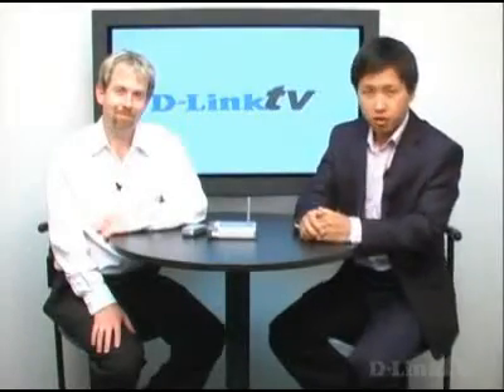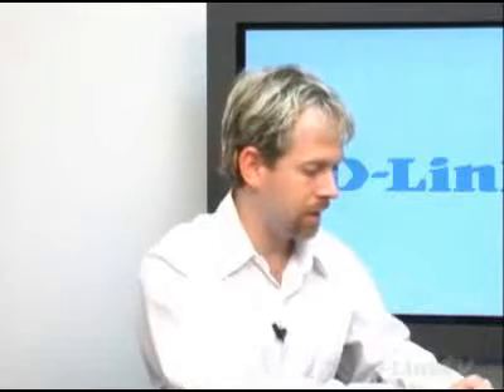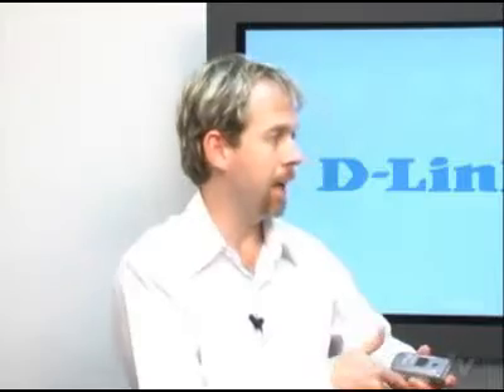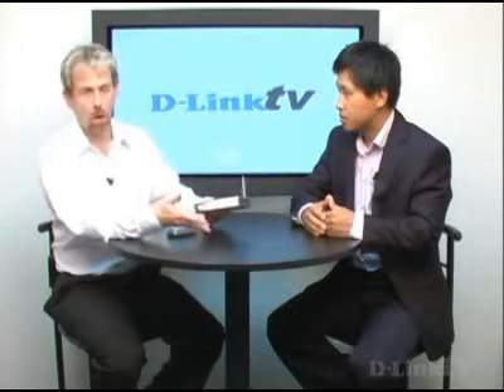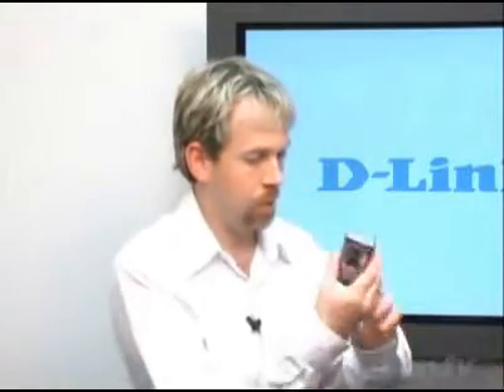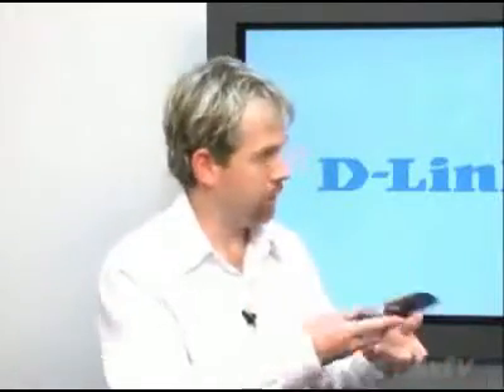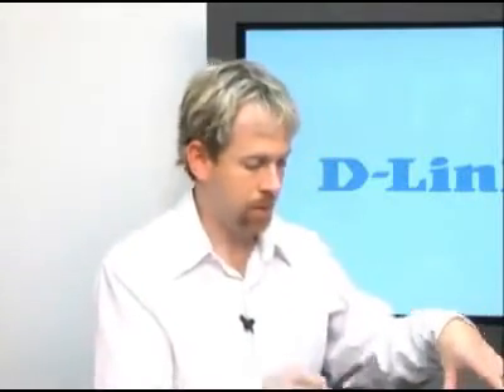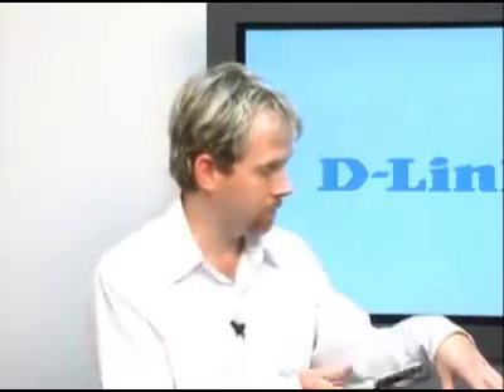T- Mobile Hot Spot @ Home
The TM-G5240 from D-Link, is especially engineered to support T-Mobile's new HotSpot@Home campaign, which will allow customers to automatically transition live calls between the T-Mobile wireless network at home and obtain ultra-fast Wi-Fi service outside the home using a single mobile phone.